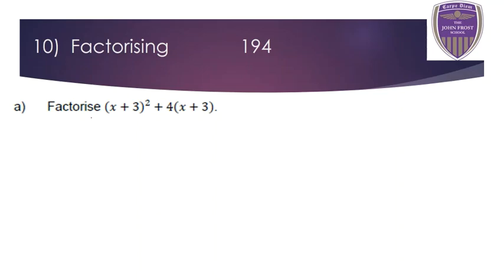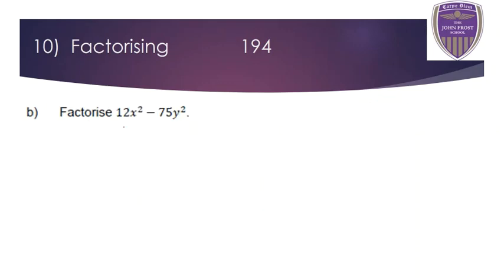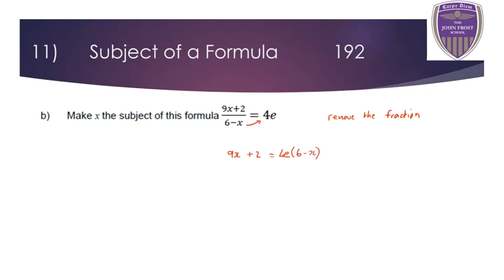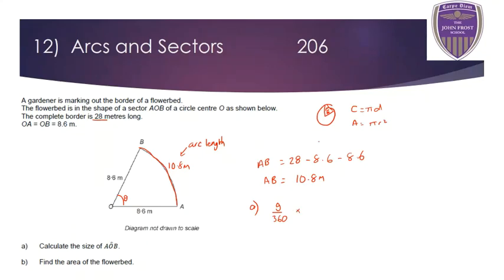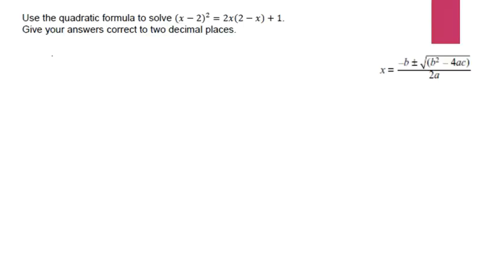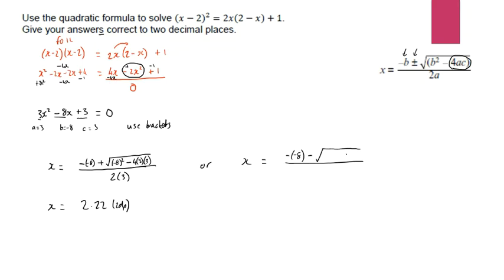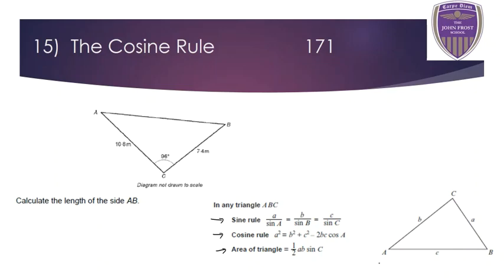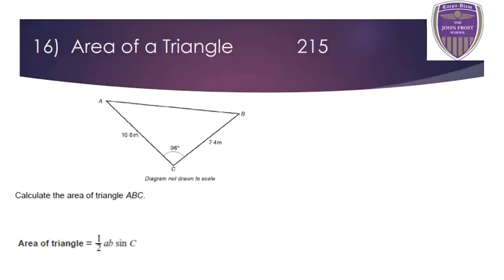#178 Year 11 Higher Maths Paper 2 PREP SHEET Nov 2016 Part 2